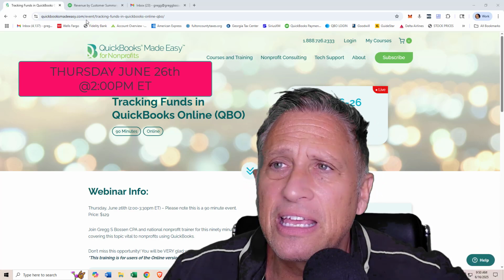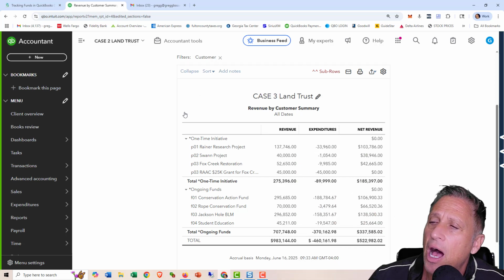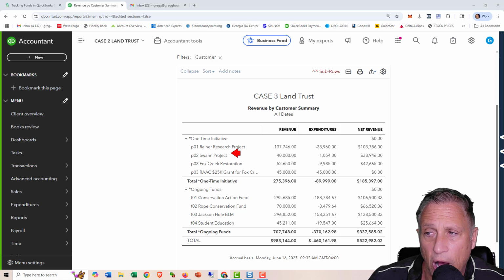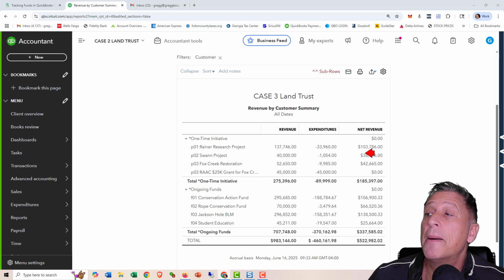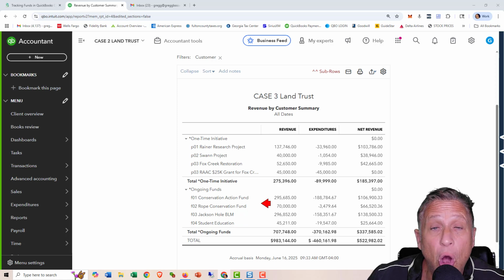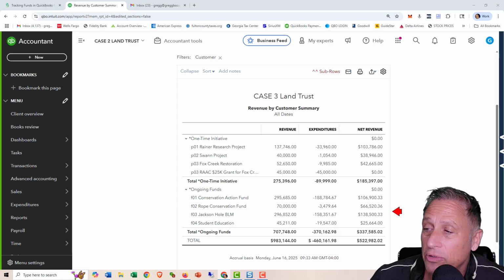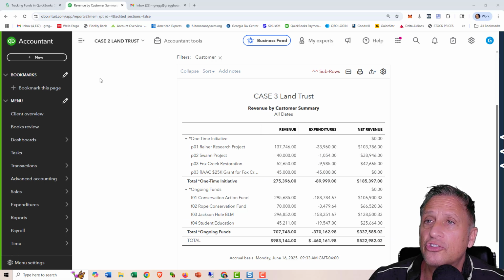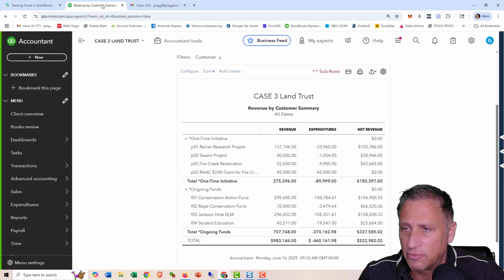Tracking Funds in QuickBooks Online (QBO) Webinar June 26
Tracking Funds in QuickBooks Online (QBO) Webinar: June 26 (2-3:30pm EDT)
$99 (see $30 off code below - regularly $129)